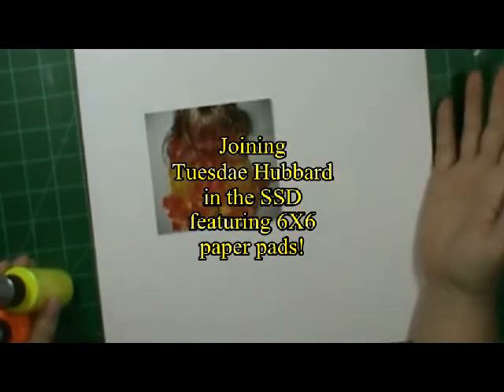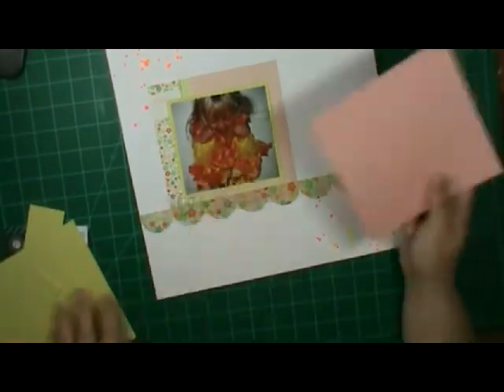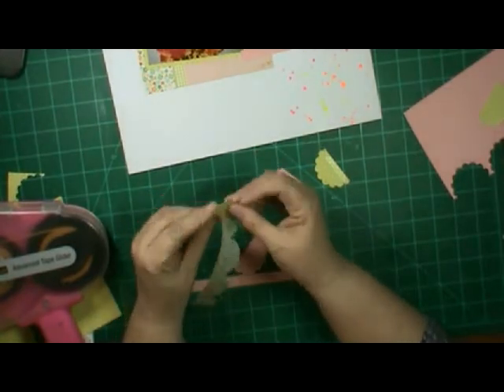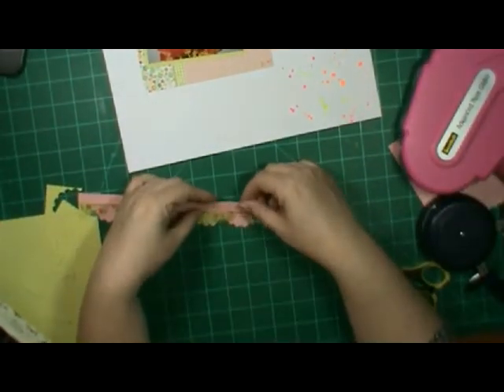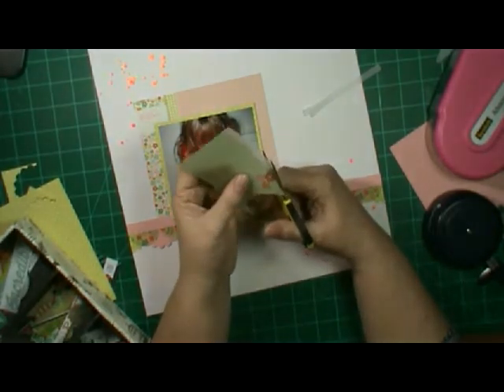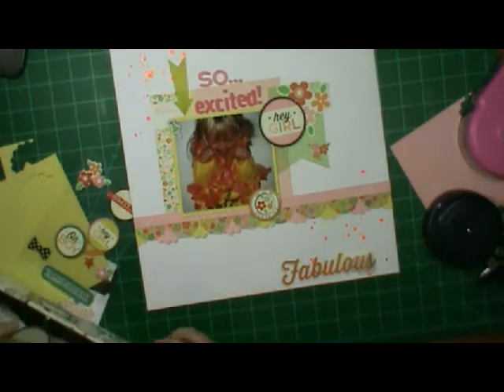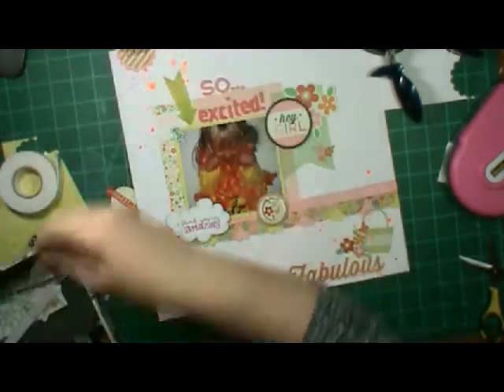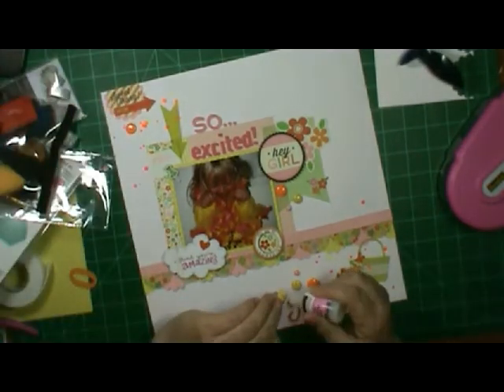Scrapbook Process/SSD featuring 6X6 Paper Pads!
I am joining Tuesdae Hubbard on the SSD today, featuring 6X6 paper pads. I had loads of fun using my "Hey Kid" paper pad. Be sure to check out Tuesdae's video and fun layout!